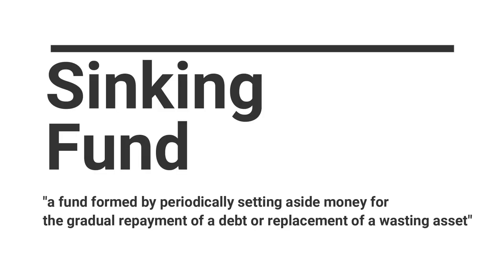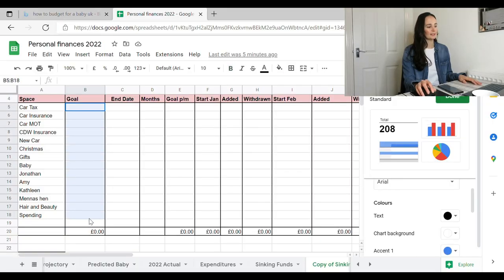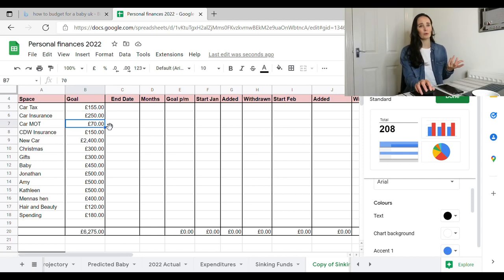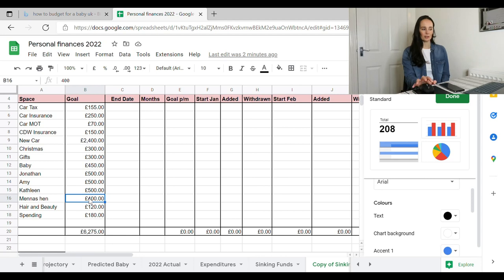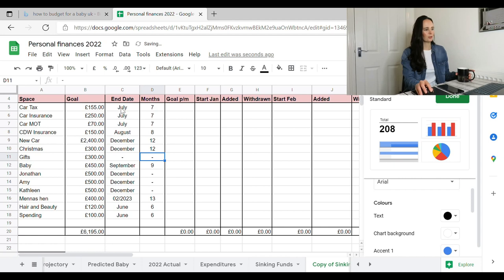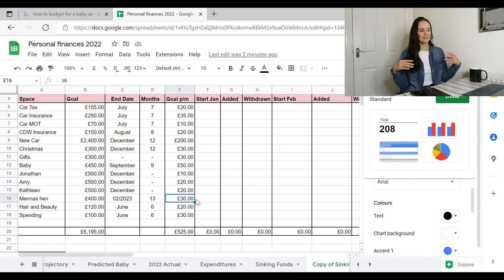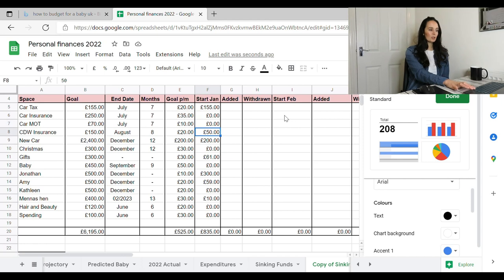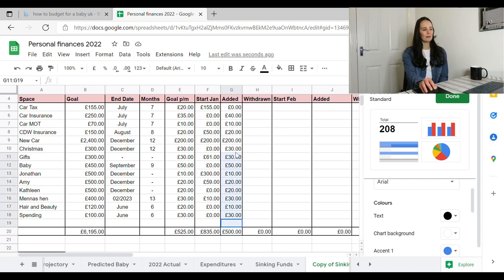MY SINKING FUNDS AND SAVING GOALS FOR 2022 | How I manage my sinking funds using Starling Bank app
A Sinking fund is a way to save money by breaking your saving pots up into smaller goals and filling each one individually.

In this video, I show you how I manage my sinking funds with Starling bank app and Google sheets. This year I want to have a huge focus on savings and this is exactly how I am going to do it.

Equipment used:
Canon SX540 powershot
Zenbook Duo laptop for screen recorder
Neewer Ring light
Google Sheets